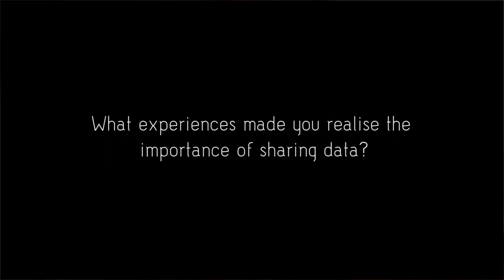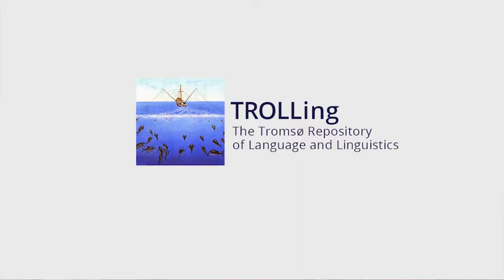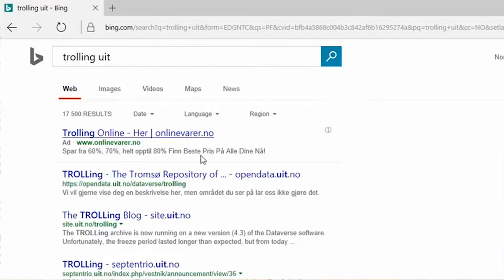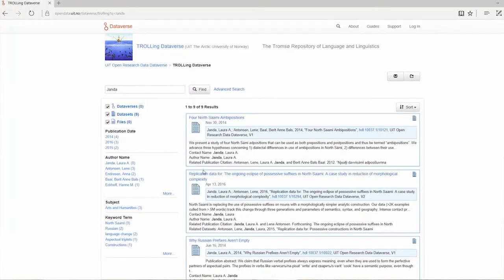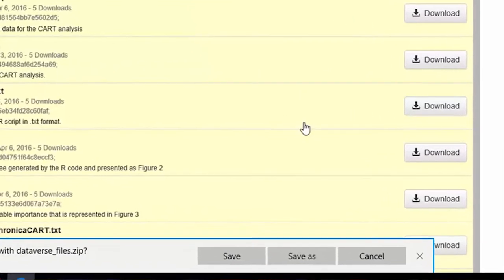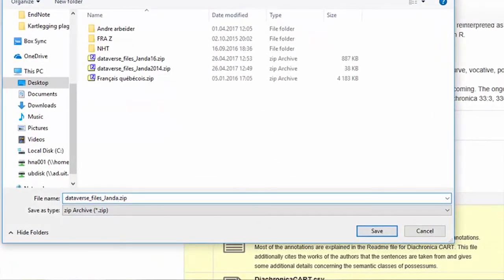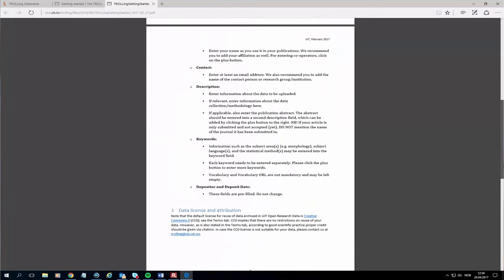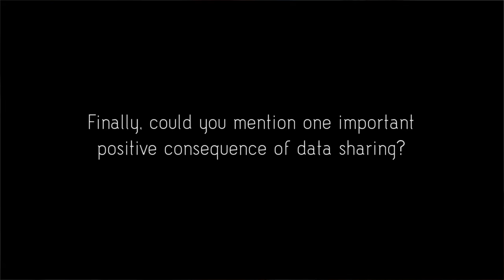Open Data in linguistics - an interview with Laura A. Janda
Laura A. Janda, Professor of Russian Linguistics at UiT The Arctic University of Norway, is a SPARC European Open Data Champion and one of the initiators of the Tromsø Repository of Language and Linguistics (TROLLing,

Published under the CC-BY license.

Result video from UiT The Arctic University of Tromsø